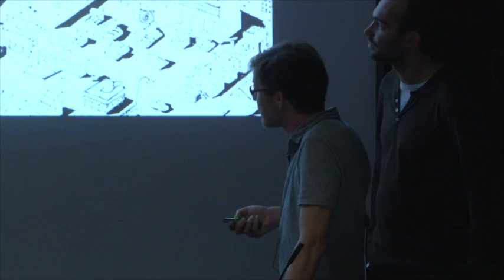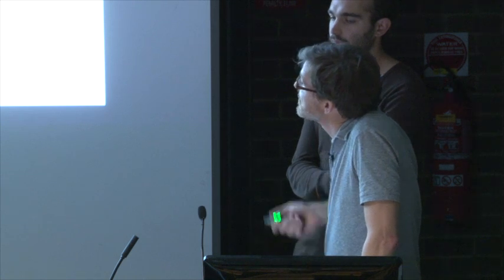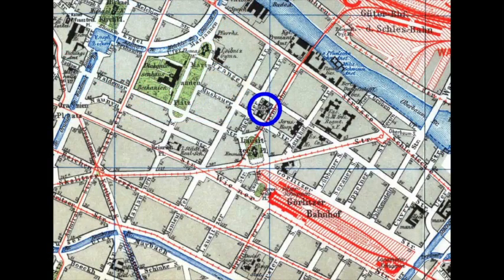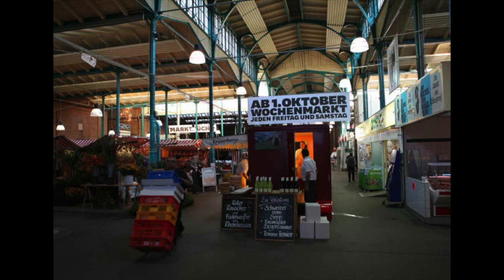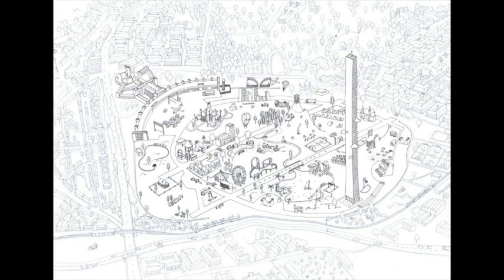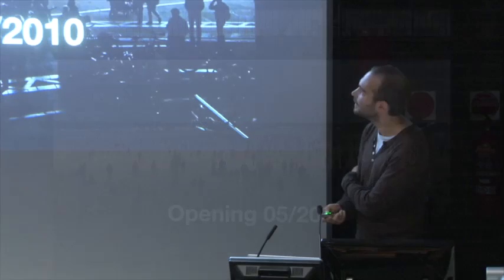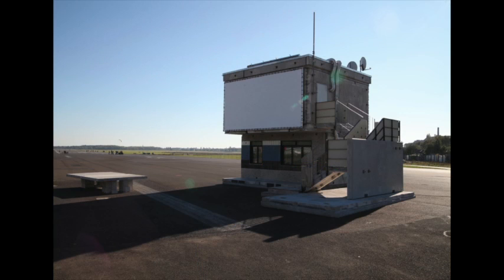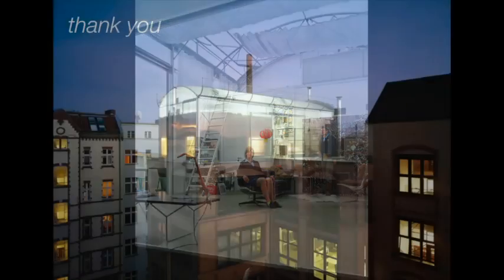City of Possibilities - Raumlaborberlin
Christof Mayer, of raumlaborberlin, will talk about the group's work on urban transformation and the relationship between public and private space. Their goal is an architecture that succeeds in melting space with subjective experiences, that leads to an alternative understanding of the city.

The talk coincides with Raumlabor's installation for the User-Generated Architecture exhibition at part of the Sydney Architecture Festival taking place at the Tin Sheds Gallery, Faculty of Architecture, Design and Planning from September 27 to November 15.